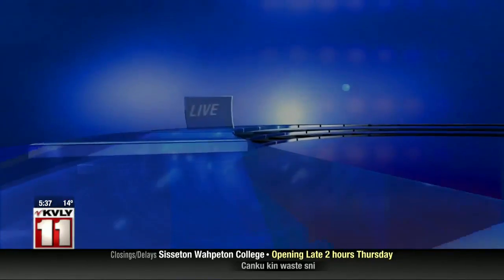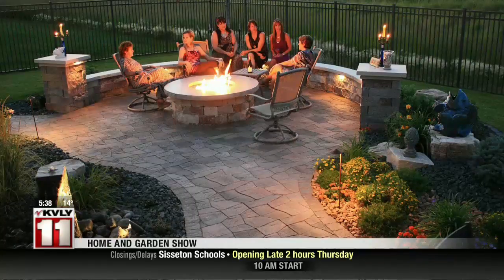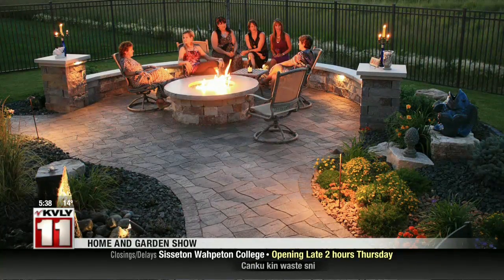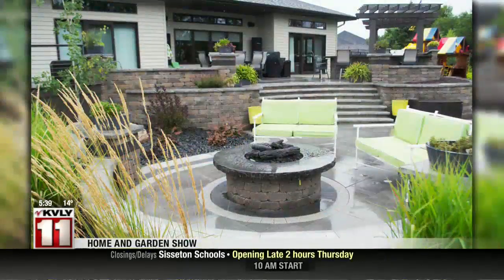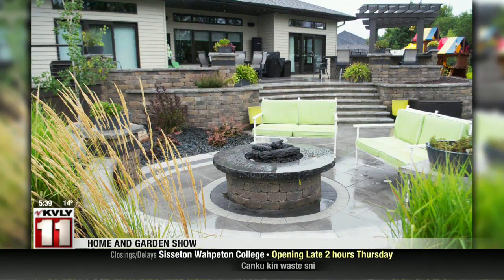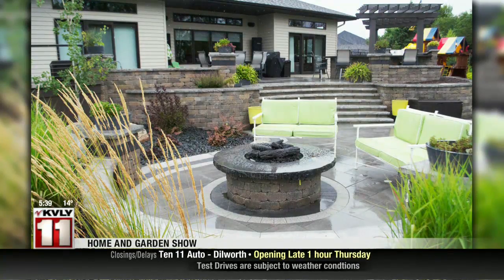Valley Today Home & Garden Show 2